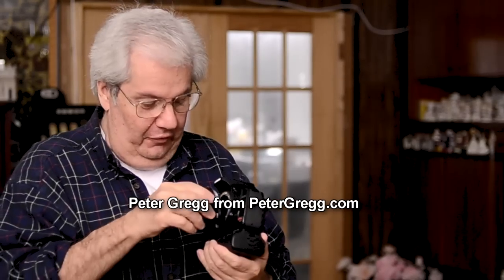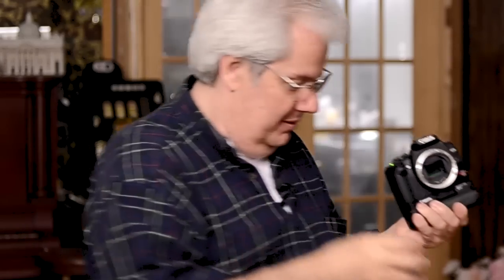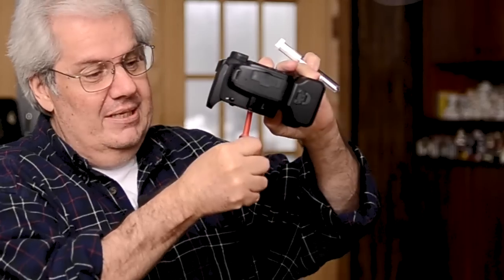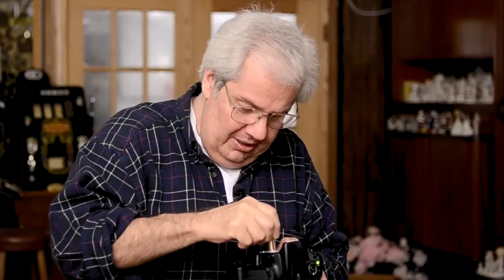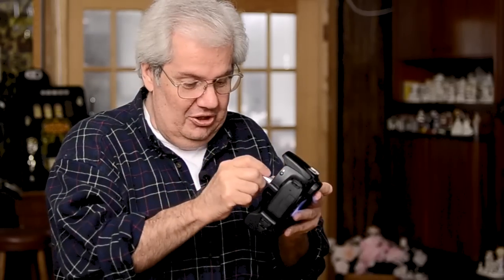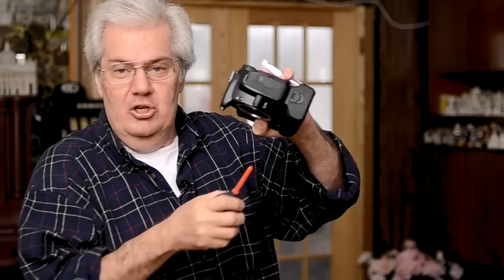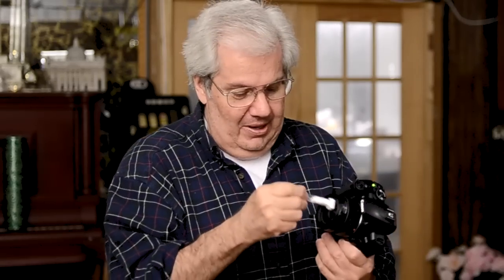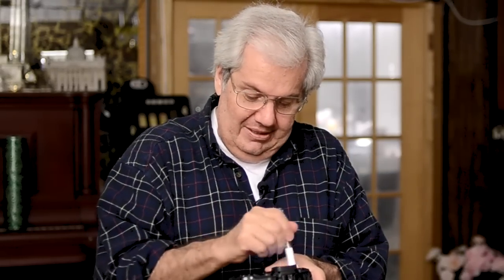SensorSweep Feb Introduction 1